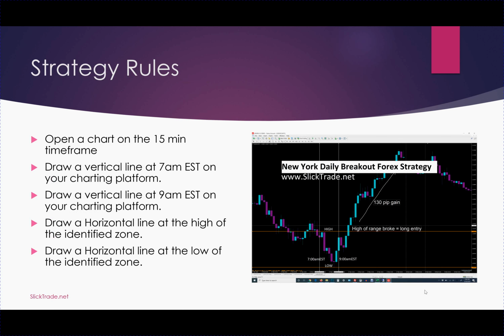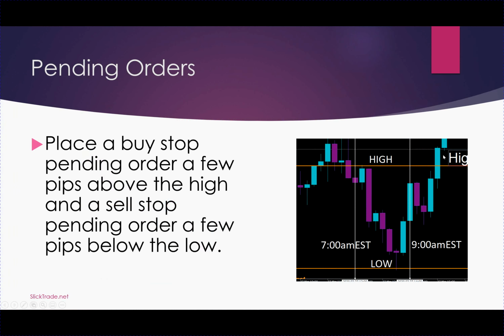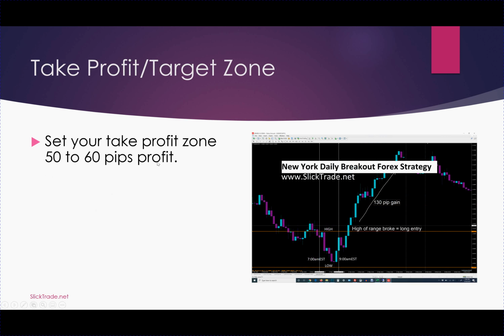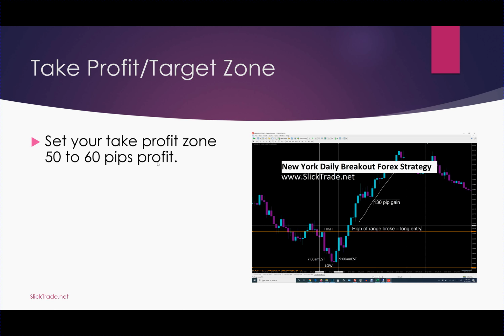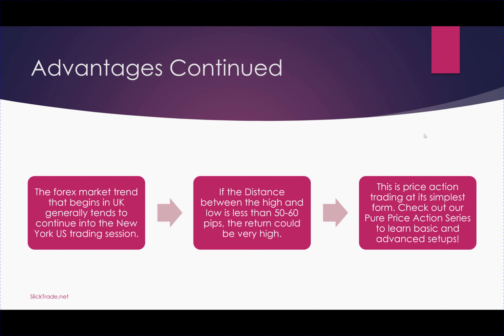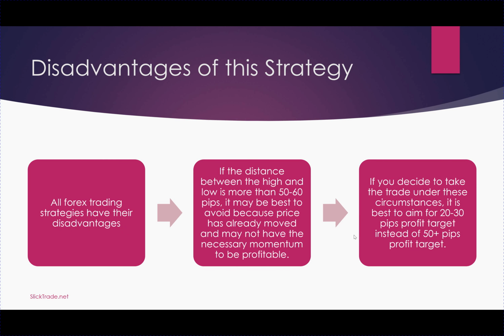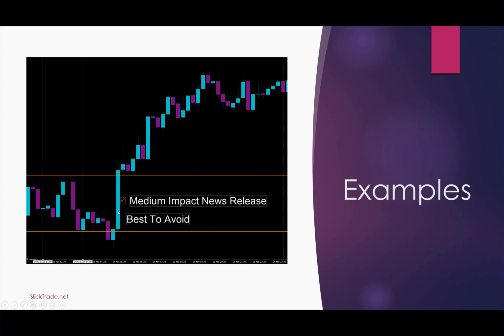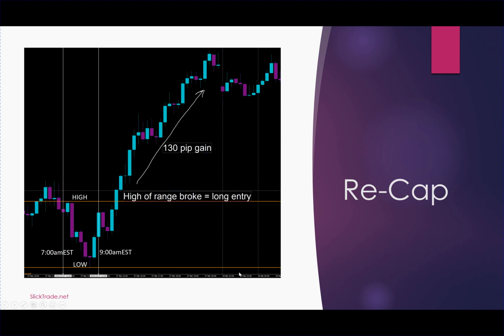New York Session Daily Breakout Trading Strategy